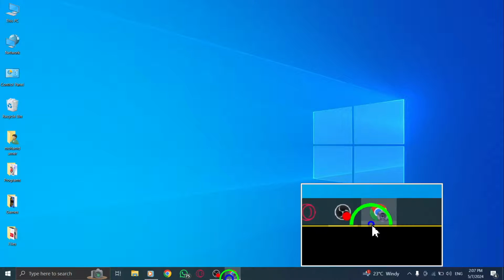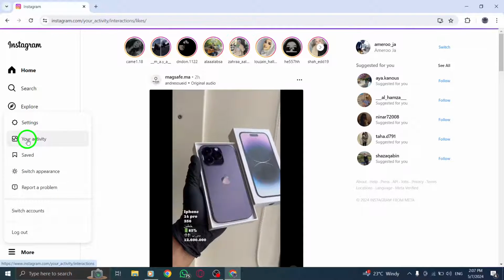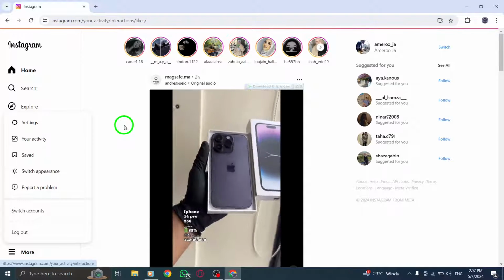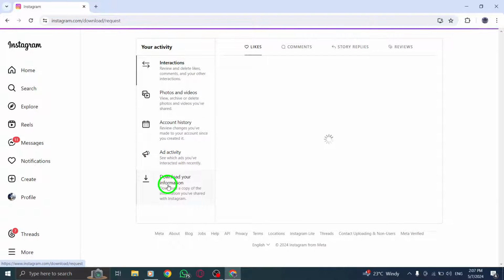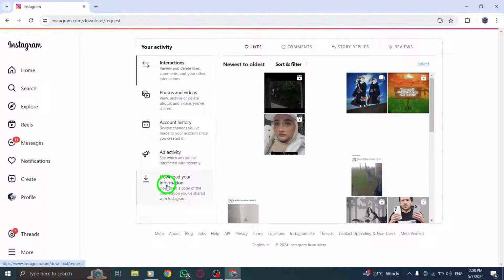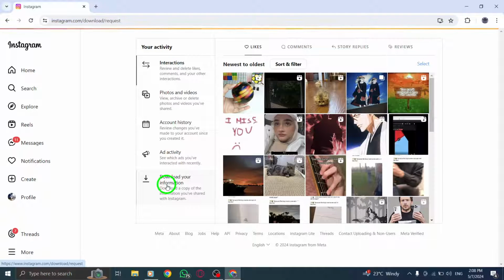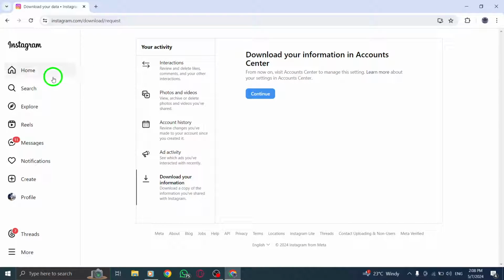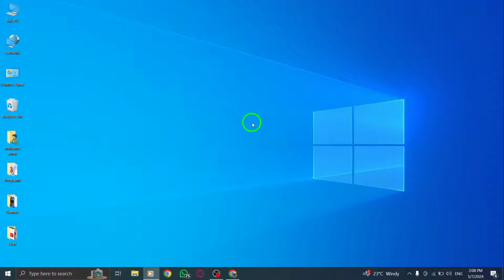How To Backup Your Data On Instagram On PC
Learn how to backup your data on Instagram using your PC with our comprehensive tutorial. Follow these steps:

1. Open Instagram.com
2. Click menu in the bottom left, then click Your Activity.
3. Click Download end-to-end encrypted data at the bottom, then click Next.
4. If your device isn't authenticated, you may need to enter your PIN.
5. Enter your Instagram account password and click Request download.
6. The download will happen in the browser once your file has been prepared.

Securely backup your Instagram data on your PC for peace of mind.